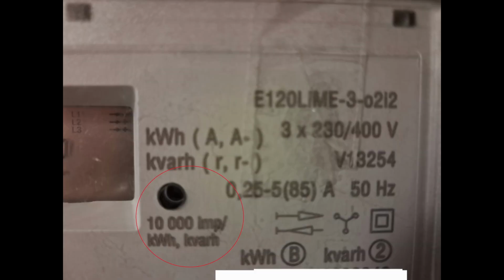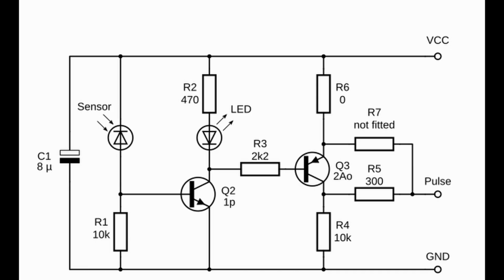Optical port reader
Tech video 2 , more like rehearsal in making videos than anything else